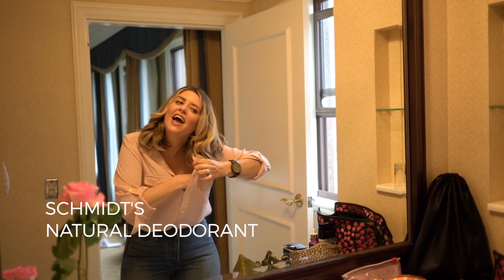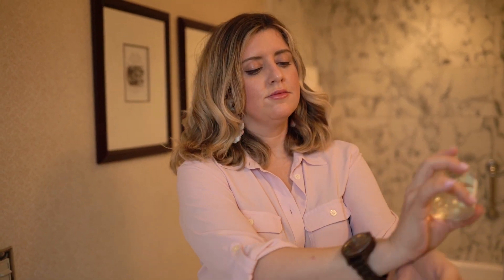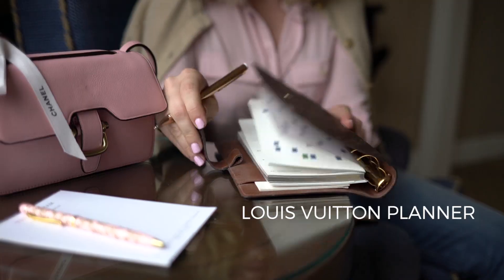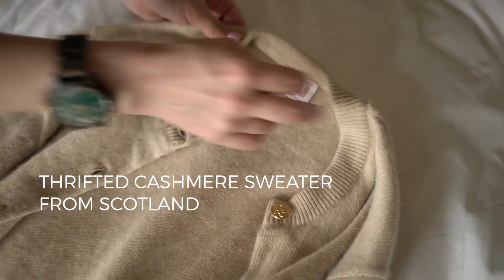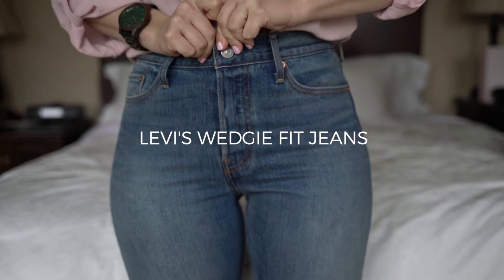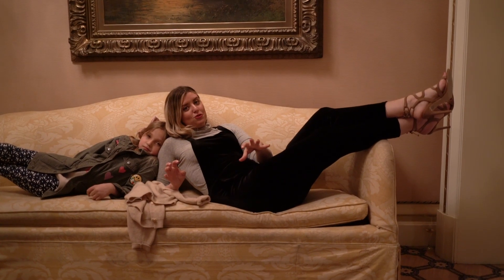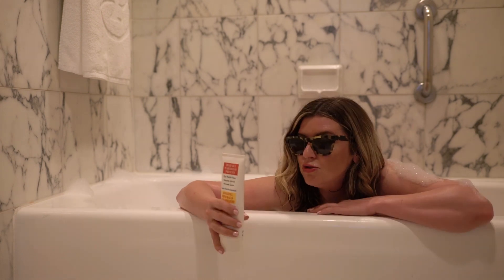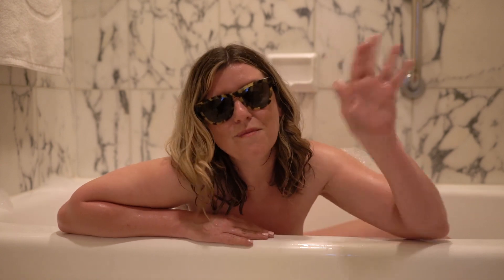FAVORITES - May 2017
FAVORITES!!!   What are you loving!?

FAVORITES:

1. Schmidt’s Natural Deodorant

2. Byredo Rose of No Man’s Land

Also, AMAZING!!  Byredo Bal d'Afrique

3. Anastasia Brow Wiz

4. Benefit Gimme Brow

5. Louis Vuitton Agenda / Day Planner

6. Vintage Cashmere Sweater: Thrifted

7. Steve Madden Strappy Heels: Unavailable!! :( I can’t find them anywhere!!

a. Similar Vibe & Super Cute! Flats too!!

8. Dead Sea Warehouse Skin Polish

OUTFIT:

1. Velvet Jumper:  Urban Outfitters
2. Turtleneck:  Target
3. Pink Blouse:  Loft
4. Jord Watch – Sandalwood & Emerald
5. Earrings:  JCrew
a. Similar & Super Cute!!

6. Belt:  Vintage

Thank you guys so much for watching!!  Let me know what you’re loving rn!

xo

ME